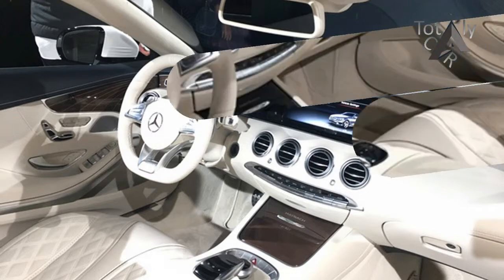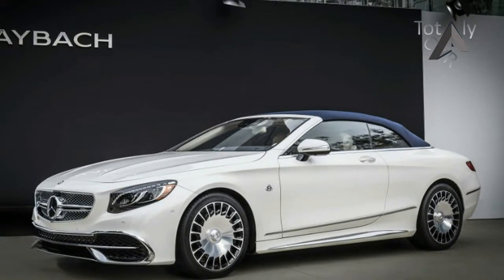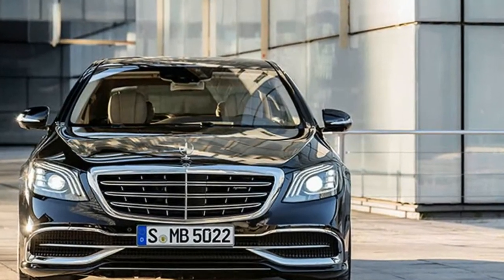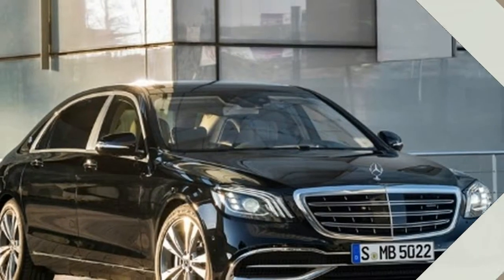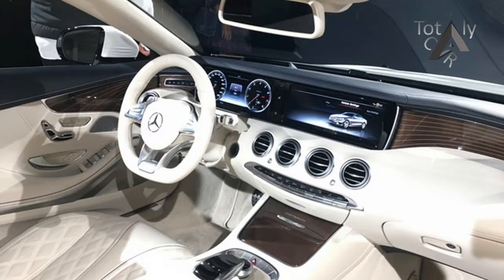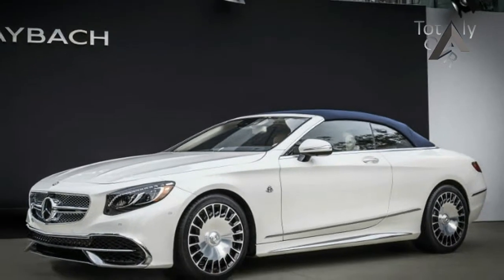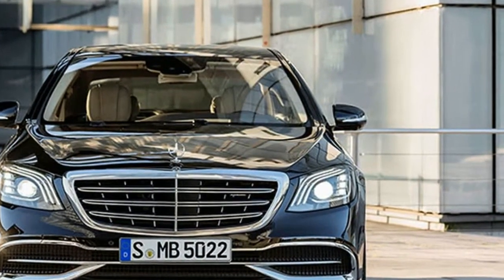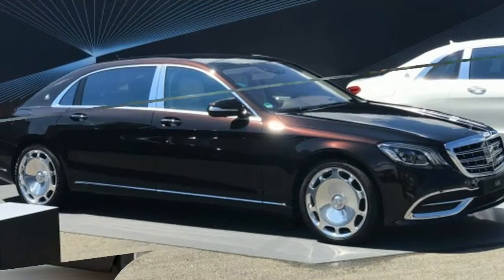News Update !!2018 Mercedes Maybach S650 - World's MOST Luxurious Sedan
News Update !!2018 Mercedes Maybach S650 - World's MOST Luxurious Sedan - Following the refurbishment implemented by Mercedes S-Class, the restyling of Mercedes-Maybach S-class. Even more space, even more luxury for the flagship. The aesthetic touches are modest, changes the lettering Maybach, the front bumper combined with the V12 engine modifies the apertures for better cooling, arrive additional chromium plating. Above all, however, are the optical groups to vary. Multibeam led, with modified graphics and three side porches stacked on each other. In addition to the aesthetic factor, there is so much functionality, since the headlights are adaptable according to the conditions of travel and traffic, while the dazzling Ultra range develops the most powerful light beam allowed on the road. More brightness is equivalent to seeing better and increasing security.

Popular Post !